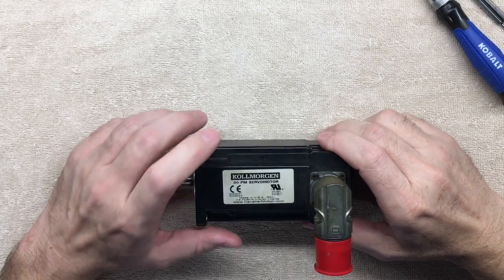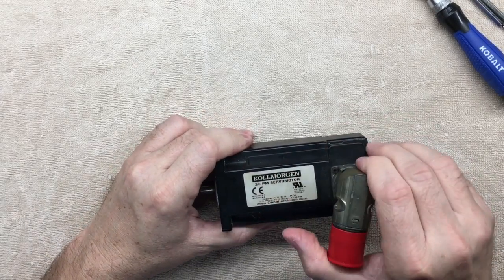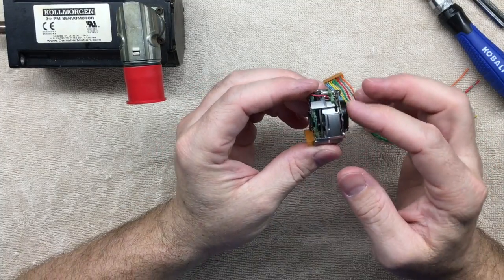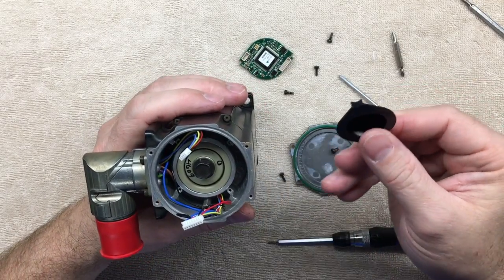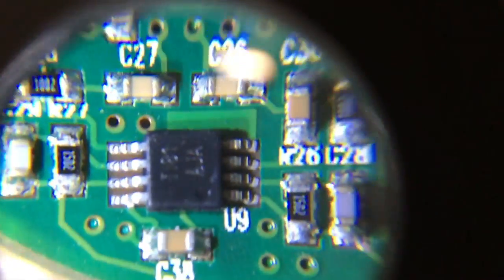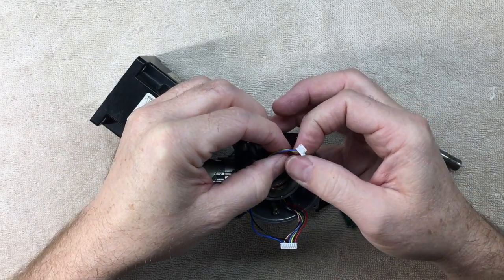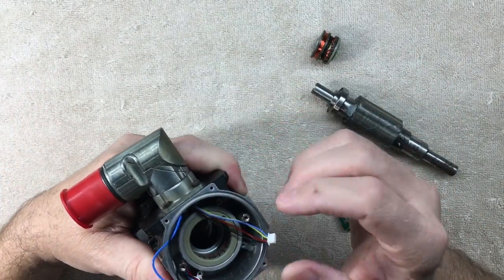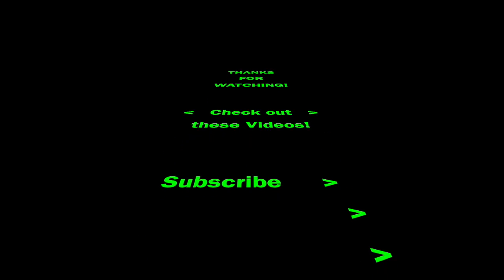A look inside of a 3 Phase Brushless Servo Motor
In this video we take a look inside of a Brushless Servo Motor. This motor ran about 10 years in a rough environment on a CNC Oxyfuel/Plasma Burn Table. I upgraded this CNC machine in 2008 and only one failure to date. I have replaced this axis motor and thought it might make for a interesting teardown. The SFD or smart feedback device in the servo surprised me...

200MHZ Rigol DS1202Z-E scope if needed

0-60V 0-5A Power Supply if needed

150W Load Tester if needed